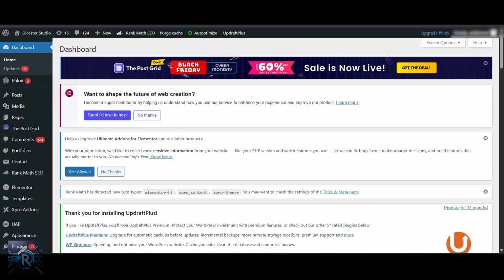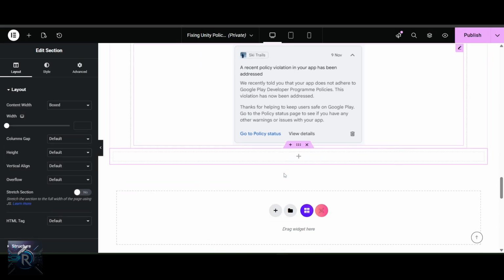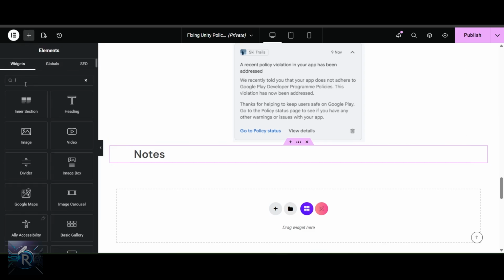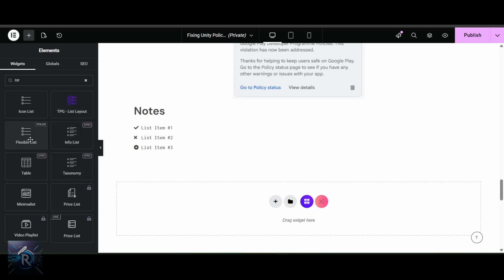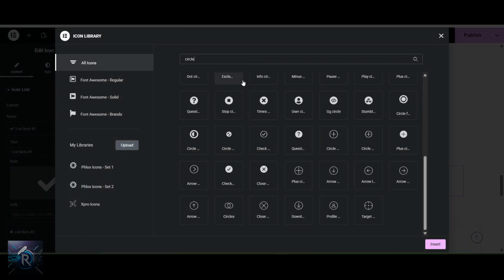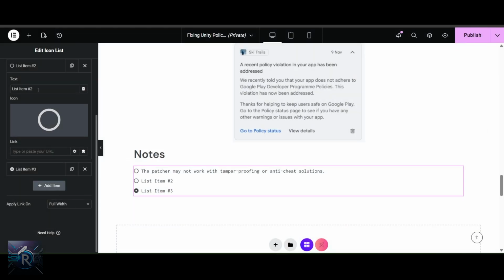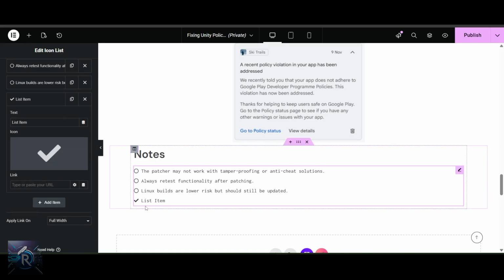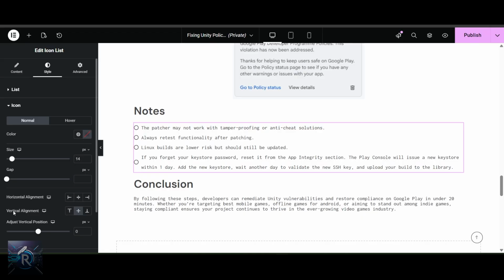How to Create a List in WordPress Using Elementor Free (Step-by-Step Guide 2025)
In this WordPress tutorial, I will show you how to make a professional list in WordPress using Elementor Free.
This step-by-step Elementor tutorial is perfect for beginners and covers everything you need, including how to build bullet lists, icon lists, ordered lists, feature lists, and styled lists without using Elementor Pro.

I also show how to customize fonts, colors, spacing, icons, and layout using only free tools and plugins — no coding required.
If you are building a blog, service page, or product list on WordPress, this Elementor free tutorial will help you design clean, modern, and responsive list sections.

• How to create lists in WordPress using Elementor Free
• How to use Icon List widget for styling
• How to add bullet lists and feature lists
• Free tools to improve design
• List styling tips for beginners
• Make lists responsive for mobile
• WordPress beginner guide 2025

Related title -
how to create list in wordpress
elementor list widget tutorial
elementor free tutorial 2025
wordpress beginners tutorial
wordpress design step by step
how to use elementor free
elementor icon list styling
create list wordpress elementor